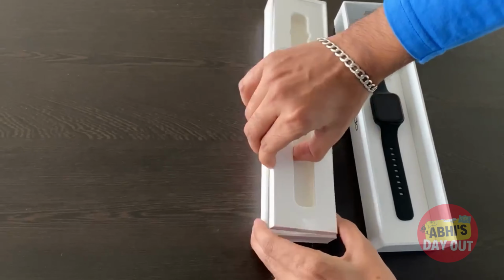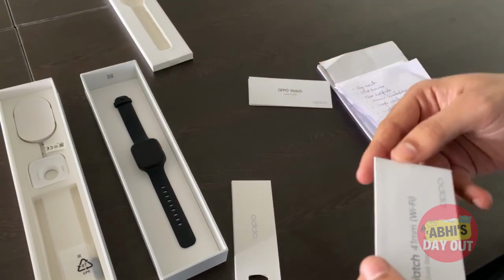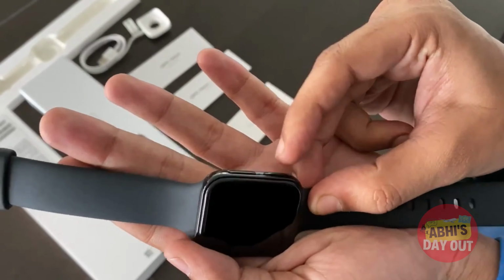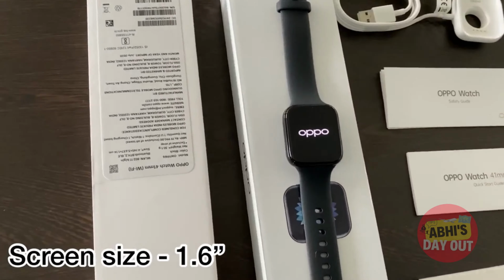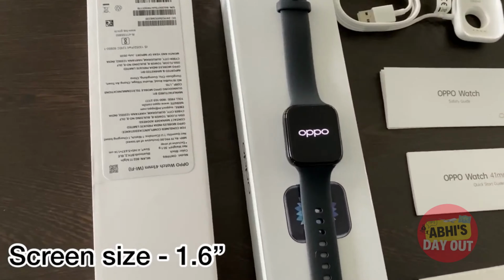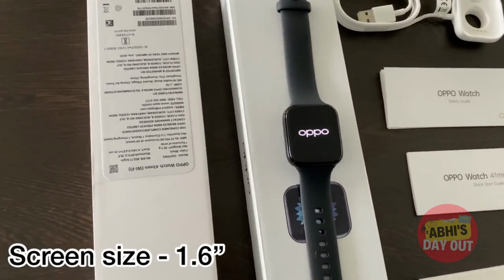Oppo Watch | Best Smart Watch 2022 | Unboxing | ABHIs Day Out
Unboxing the latest smart watch and presenting in my style. Kindly do your support for more interesting videos. Thanks and cheer up.